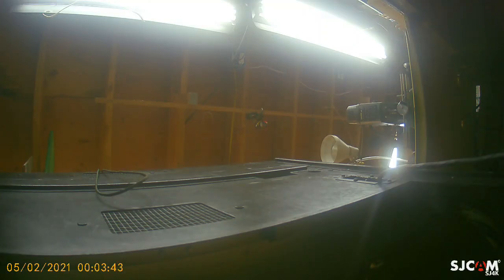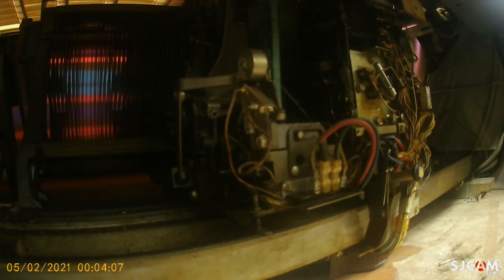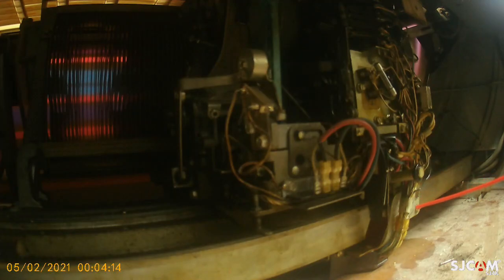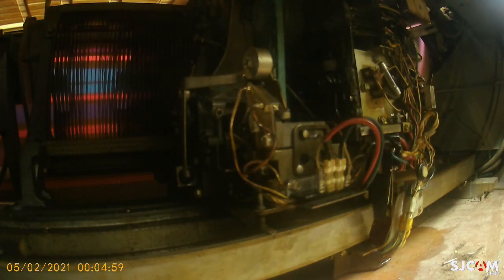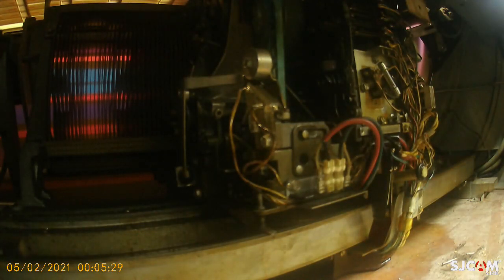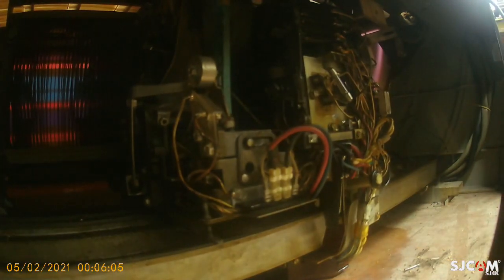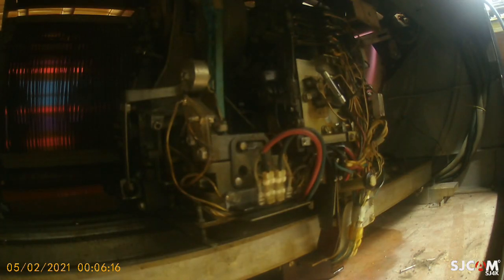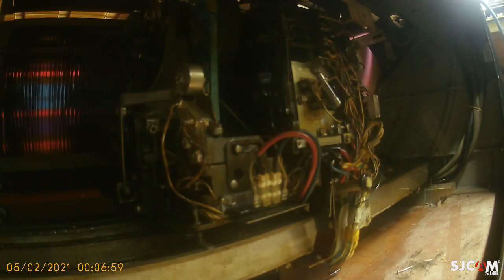A little headway on jukebox, but a lot more to go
Just a little. Cleaned 45 carrier, contacts, switches, relays, replaced fuse holder temp until I find a better one.